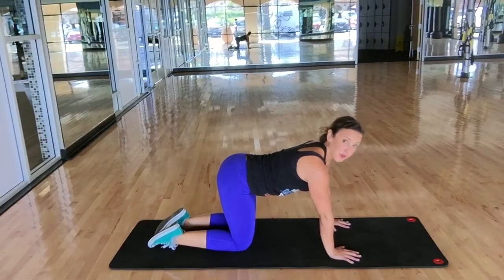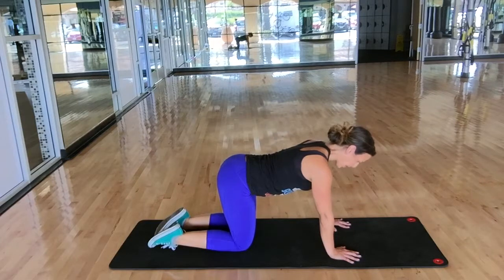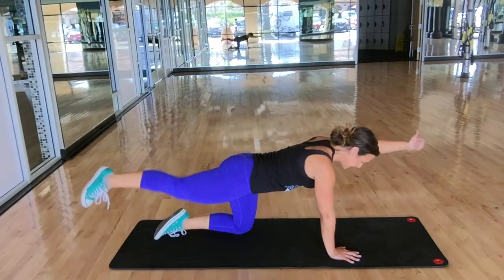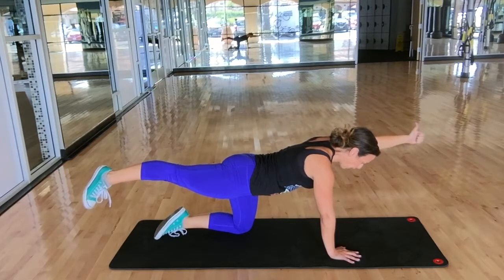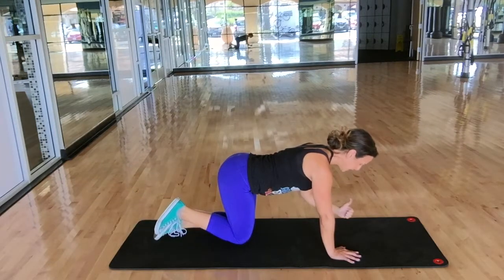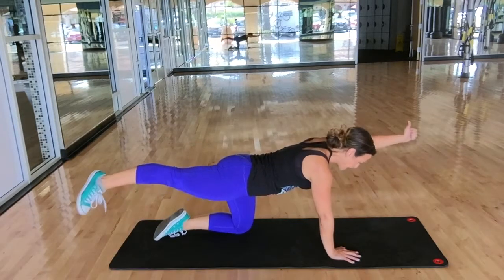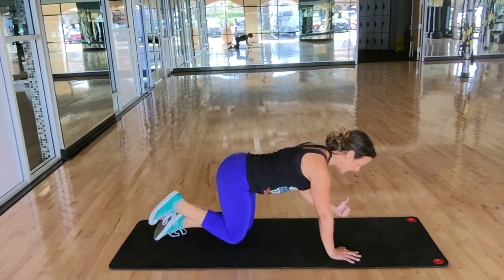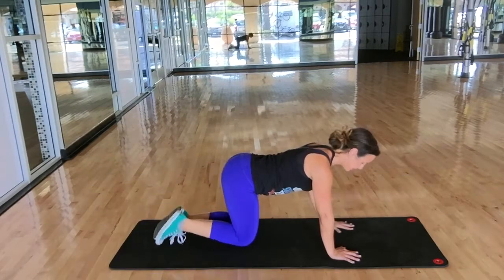Bird Dog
oie7r03wfusdoi